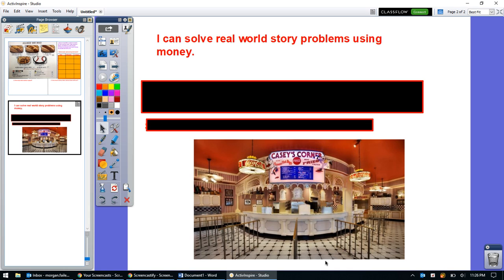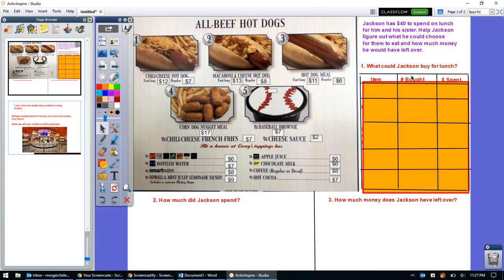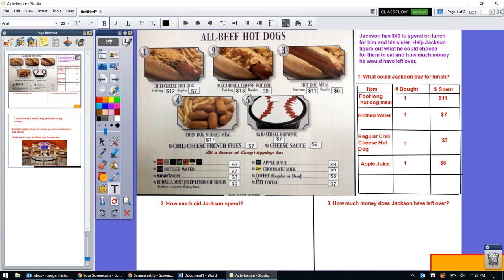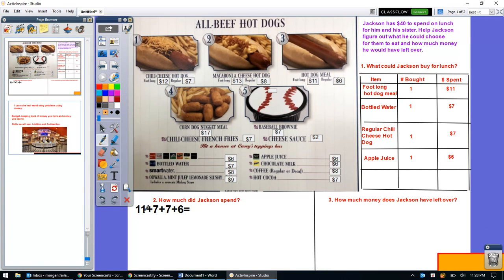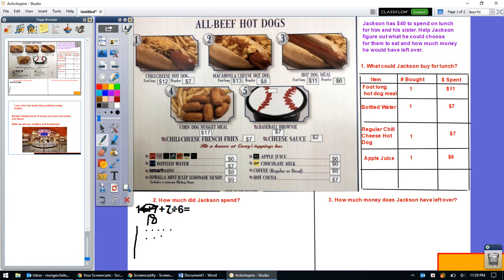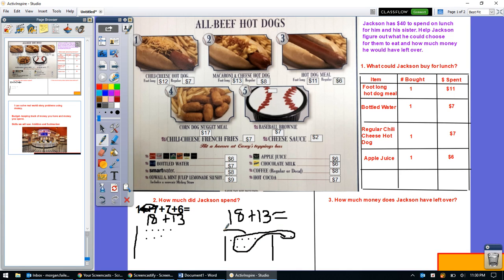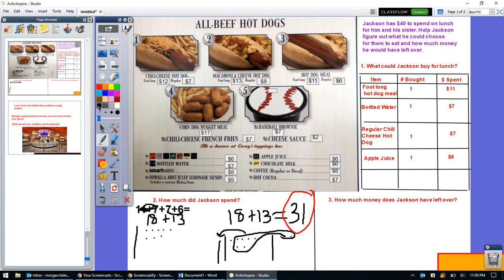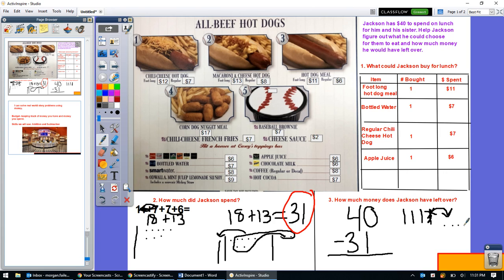Money story problem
Teaches students to use addition and subtraction to work through a money word problem creating a budget.